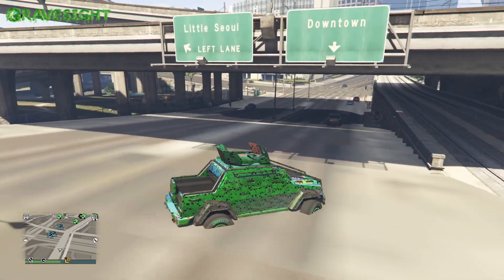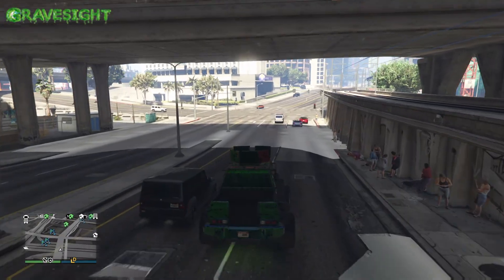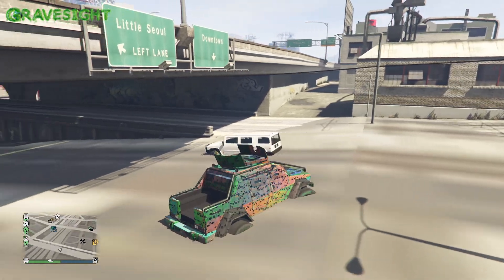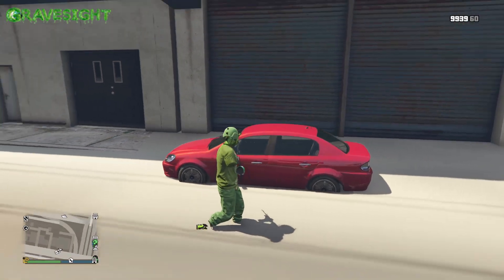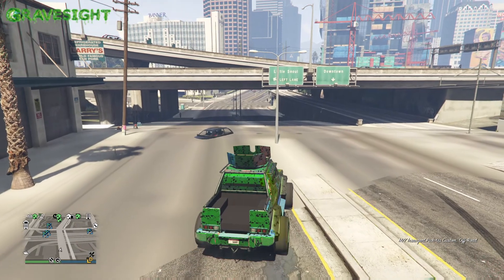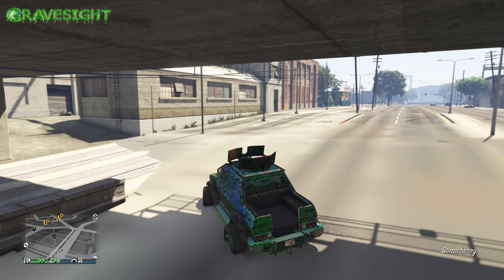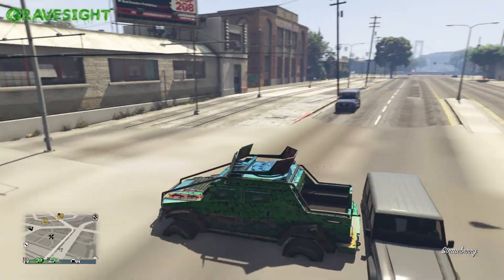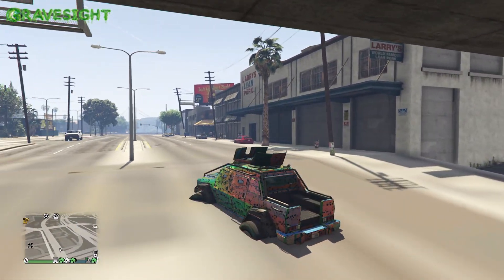Rockstar Fu*d The Map Up Big Time!!! | GTA Online Broken Map